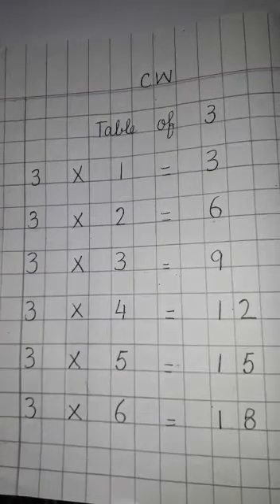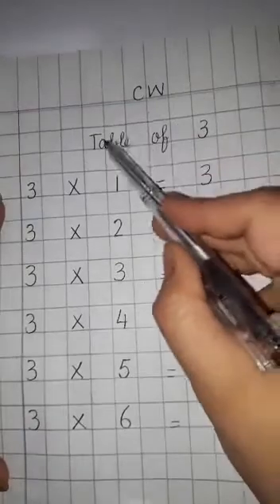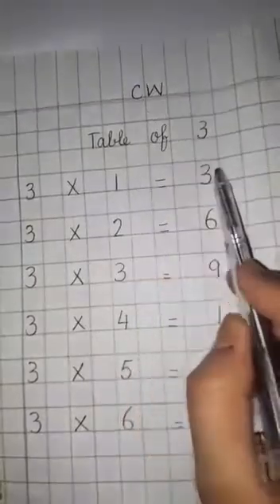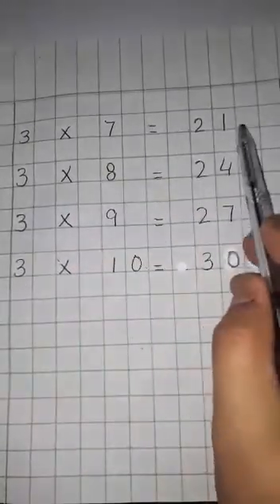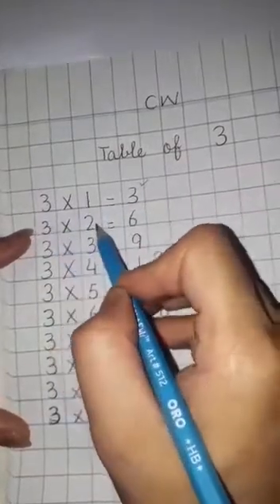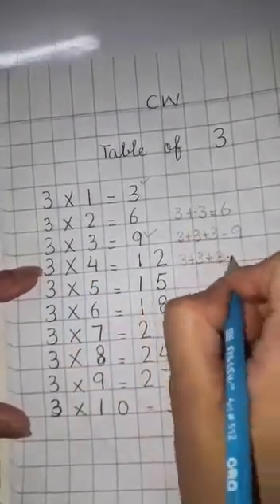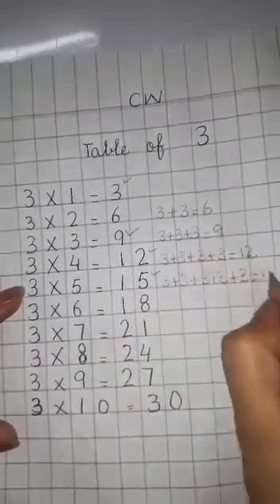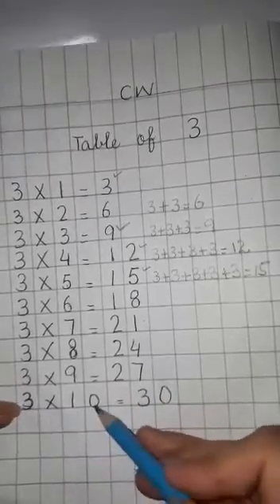Class One | Subject Math | Native Schools | Day 19